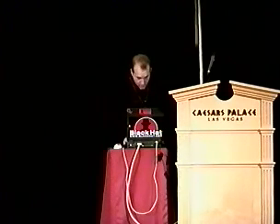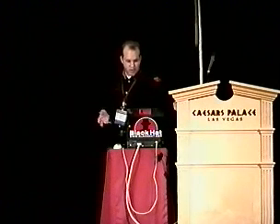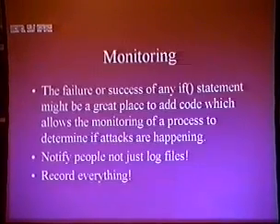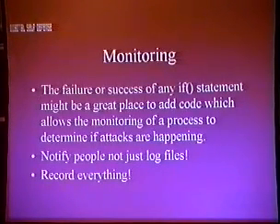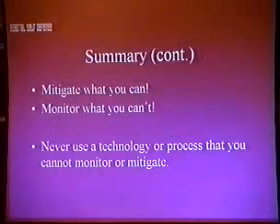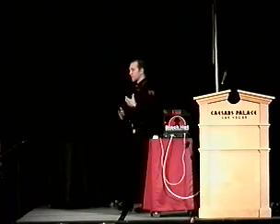Drew Miller Net from the hackers perspective Part 2